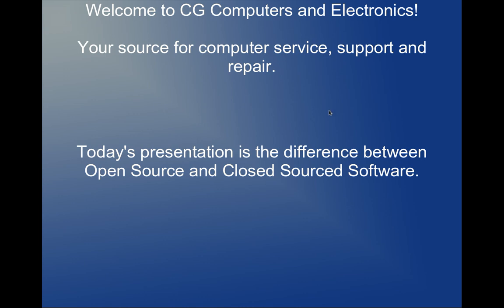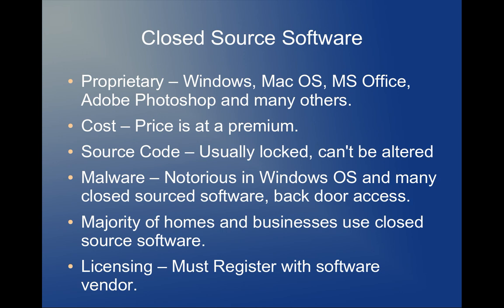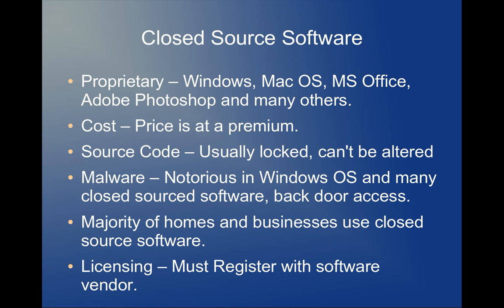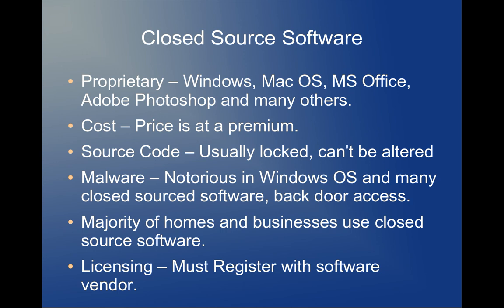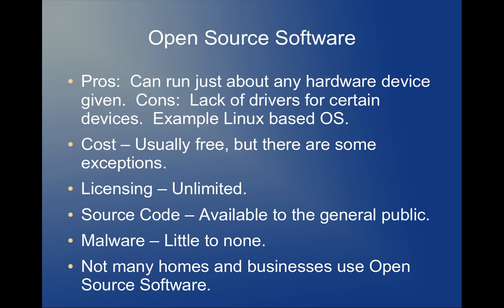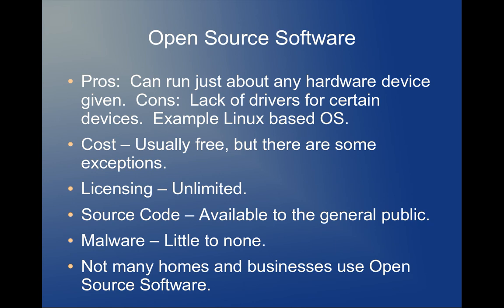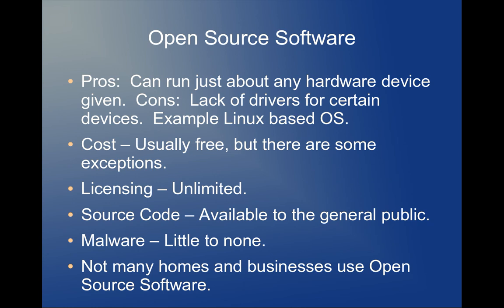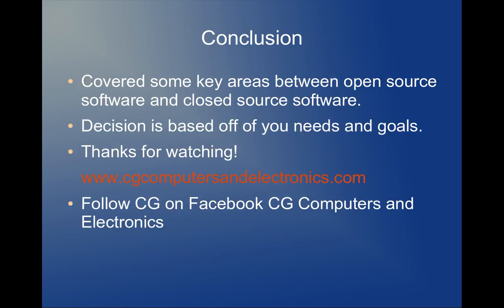The difference between open source and closed source software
In this video screen cast, I explain the differences between closed source and open source software.